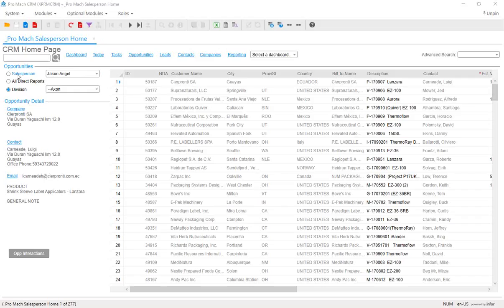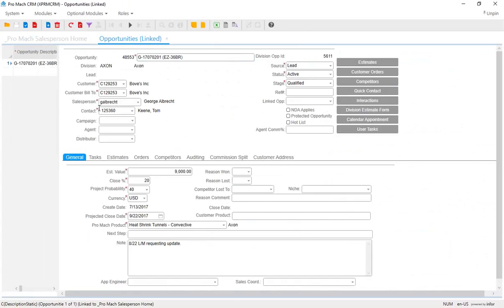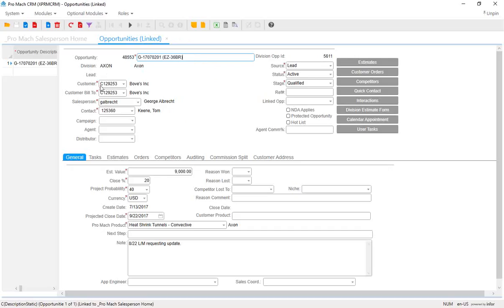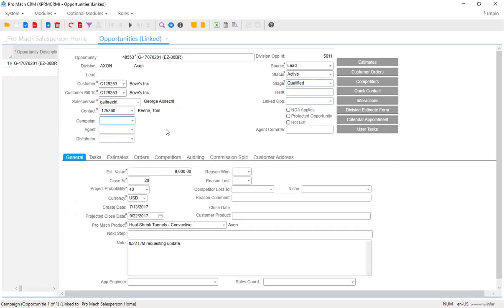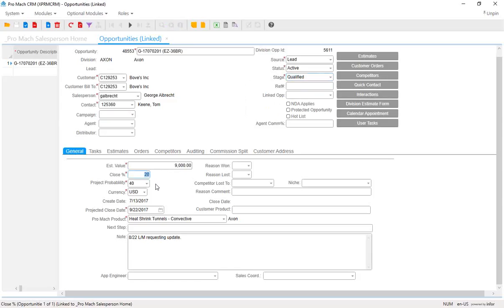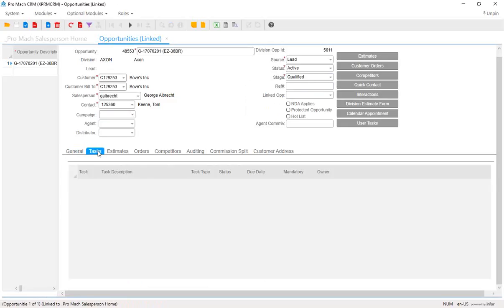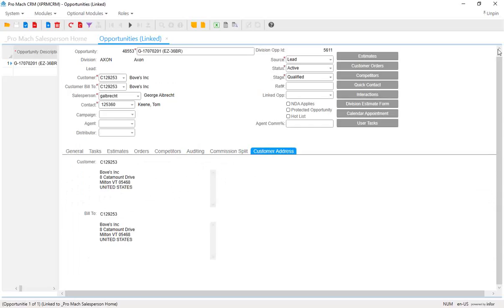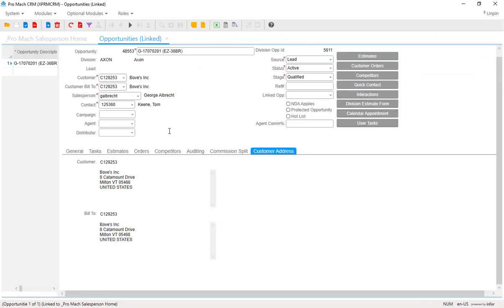Opportunities Form Overview